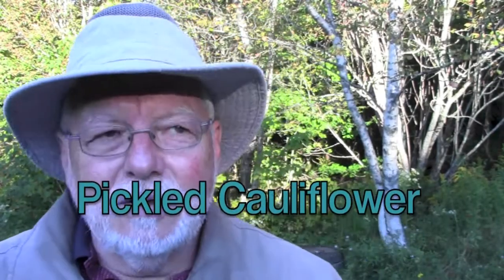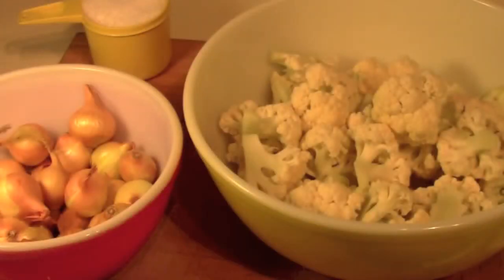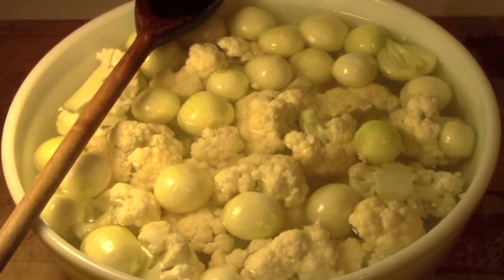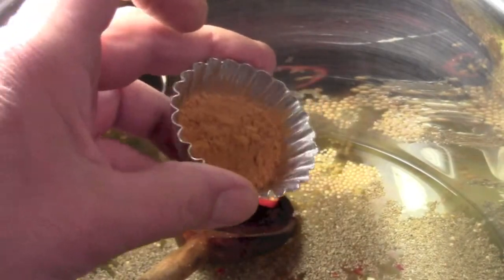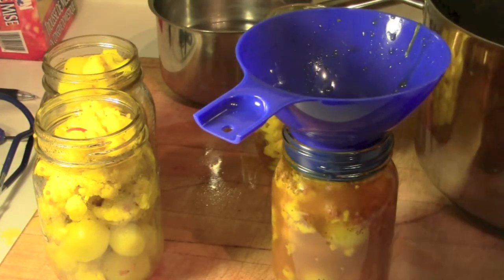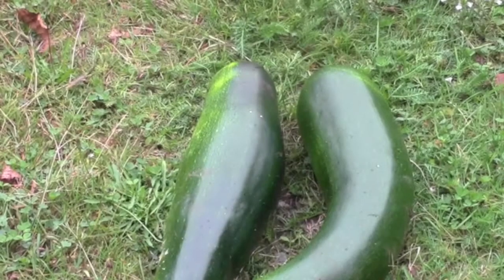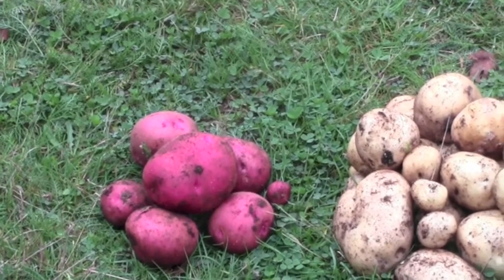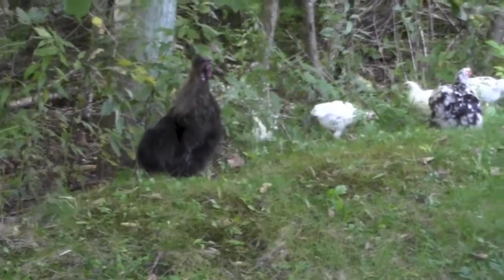Pickled Cauliflower, Cara Potato Storage, Harvesting, Compost and Chantecler Chicks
Two of my Cauliflower were ready to harvest so I made a few jars of   Cauliflower Pickles I think they turned out well and should be nice and spicy as I used Thai Birdseye chillies.I think I have settled on a method for storing some of the Cara potatoes for next years garden. A look at some compost that is ready to use, I plan to put most of it in the raised beds in the hoop house. Of course another look at the Chantecler Chicks which were eight weeks old when this clip was recorded.